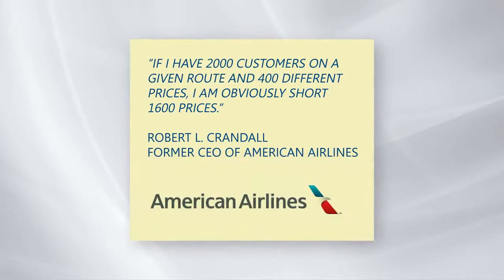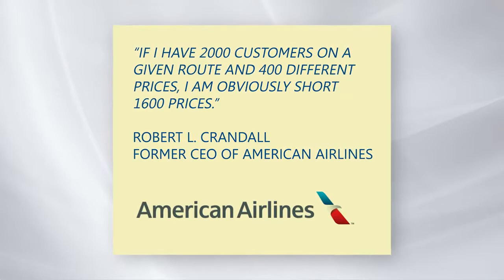What is Price Discrimination - Pricing Strategy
Link to this course:
Marketing Mix Implementation Specialization
Pricing is one of the most important but least understood marketing decisions. Learn and practice concepts, techniques, and get to grips with the latest thinking on assessing and formulating pricing strategies. Analyze how firms attempt to capture value, as well as profits, in the revenues they earn.

After this course, you will be able to contribute to the process of formulating pricing strategies for your own products and services, or those of your firm. This course has an additional focus on pricing dynamics and the reaction to and by competitors, taking a highly pragmatic approach and one that is directly applicable to your day-to-day professional life.

Martin Boehm - IE Professor and Dean of the Business School with over 10 years experience - will guide you through four modules.  We begin with the importance of pricing and how it ultimately can affect the bottom line.  Then, we move on to methods to help you decide what is the optimal price for your product; and then price discrimination - should all your products follow the same pricing strategy or should you differentiate depending on the customer segment?  Finally, we look at pricing psychology and how you can manipulate customers in order to drive the highest possible price for your product.
Pricing, Psychology, Price Discrimination, Pricing Strategies
Great course. All the concepts were clearly explained. They had provided plenty of case studies, articles, journals and books to read. The content delivery was great. I found it very useful.,Good course on pricing. It was a review of a similar class I have taken elsewhere, but even so I learned new concepts or ways to approach pricing. Some of the readings were very technical.
What we see in the real world is that companies don't only charge one price for all their products, but rather set different prices for different products with respect to different customer segments. After looking at the benefits of price discrimination (and the significant revenue and profit potential behind it), you will be able to figure out what type and how to implement price discrimination for your products and services.